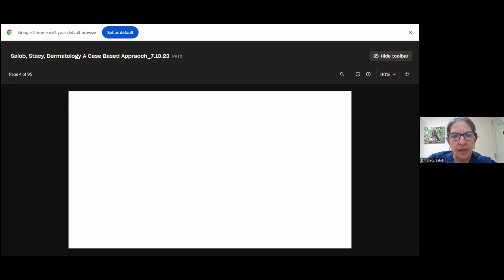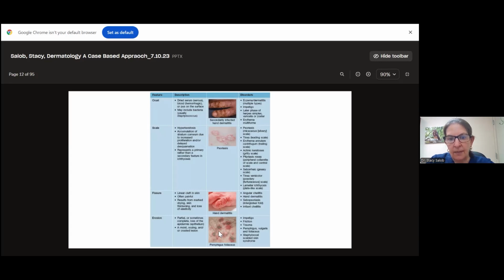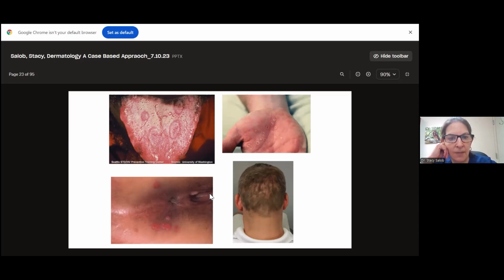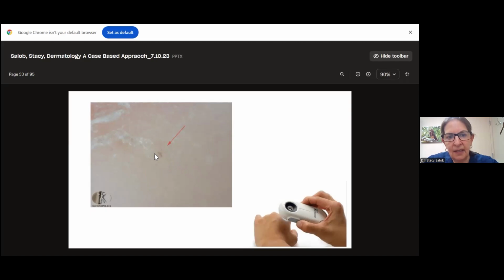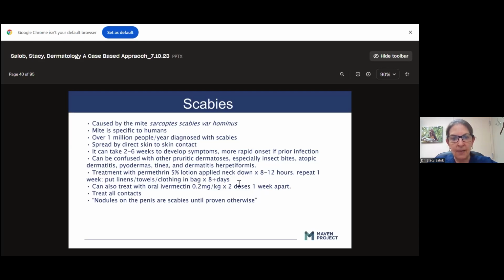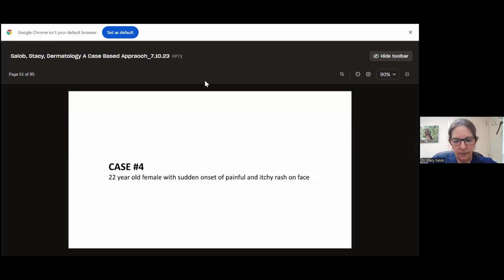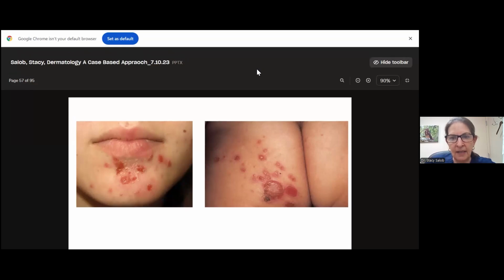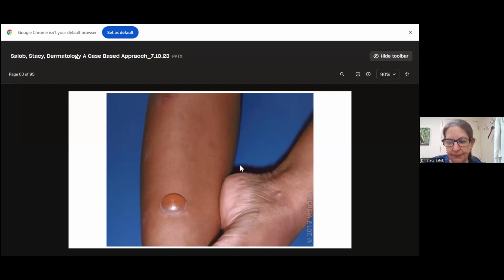Dermatology: A case-based approach with Dr. Stacy Salob - August 01, 2024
MAVEN Project physician volunteer Dr. Stacy Salob  (Dermatology) presents on Dermatology: A case-based approach